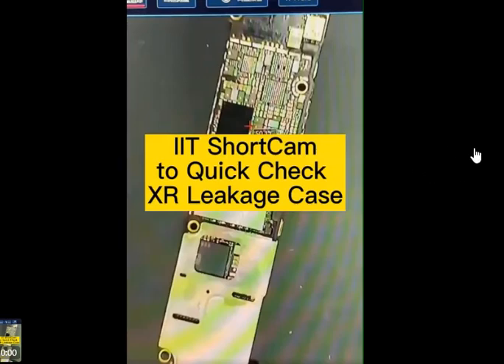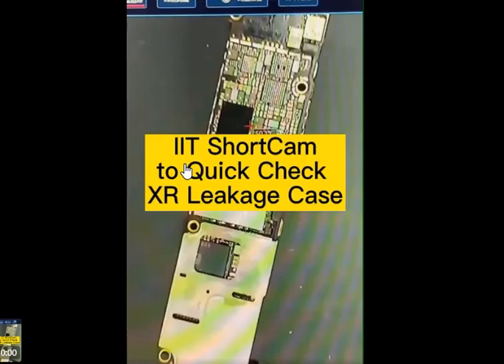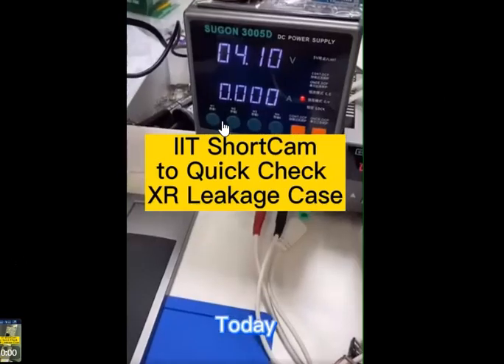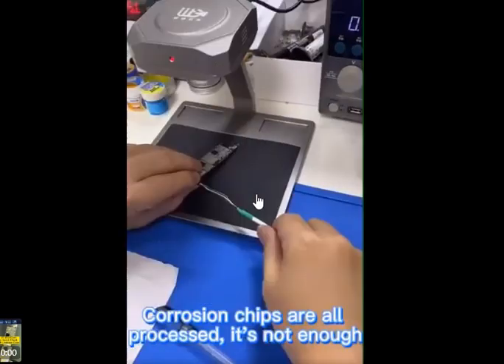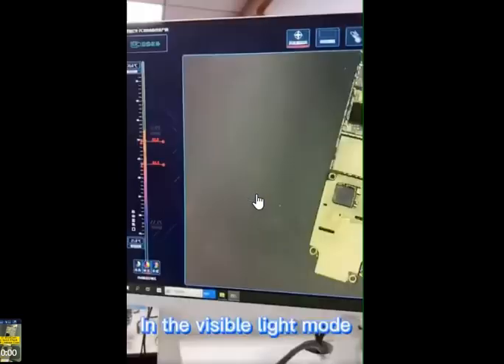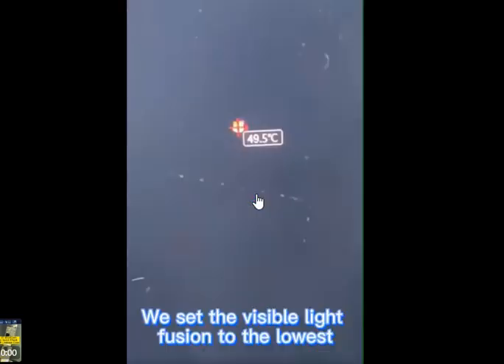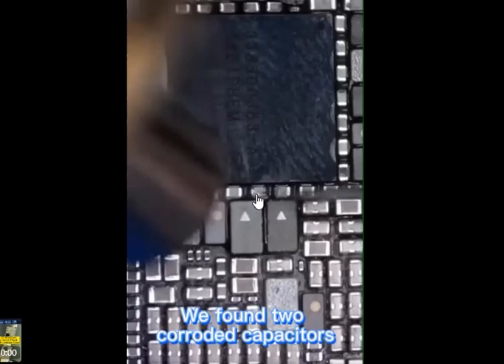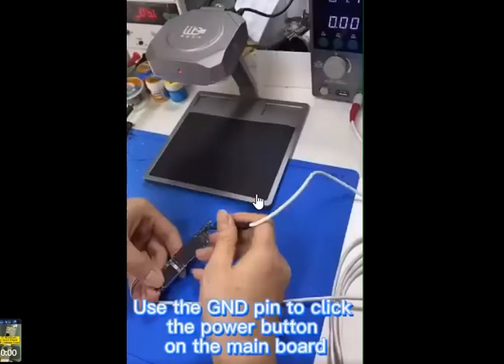IIT ShortCam Thermal Camera PCB Diagnosis Instrument Phone Motherboard Repair Fault Detection Short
IIT ShortCam Thermal Camera PCB Diagnosis Instrument Phone Motherboard Repair Fault Detection Short Cam Thermal Imaging

Looking for Cellphone Repair Training
Send Us Message:
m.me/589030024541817